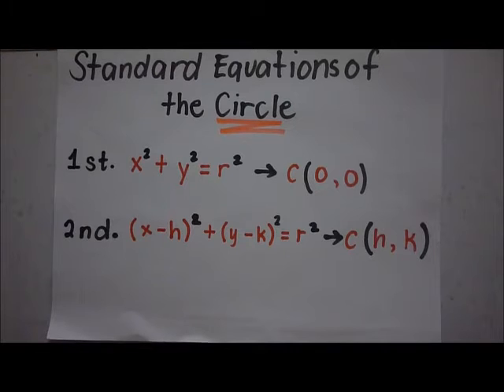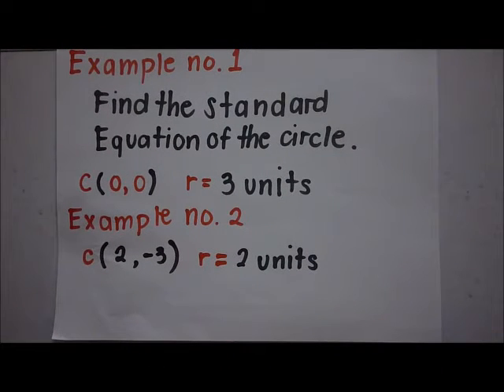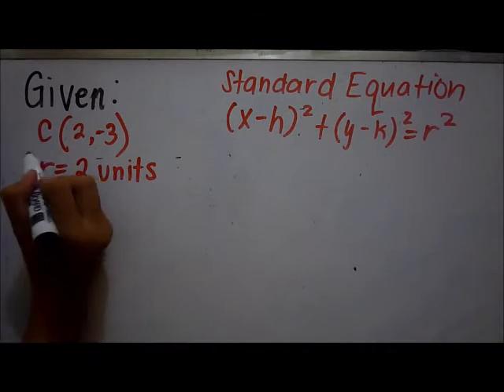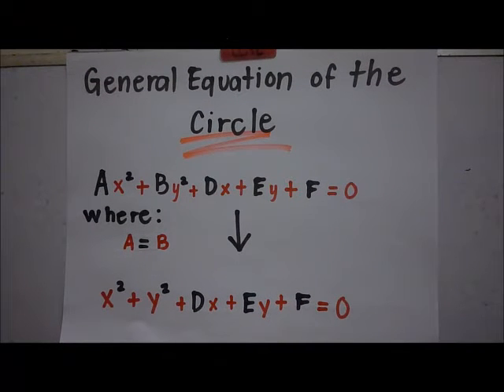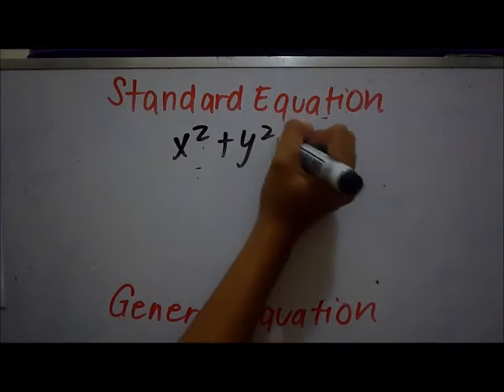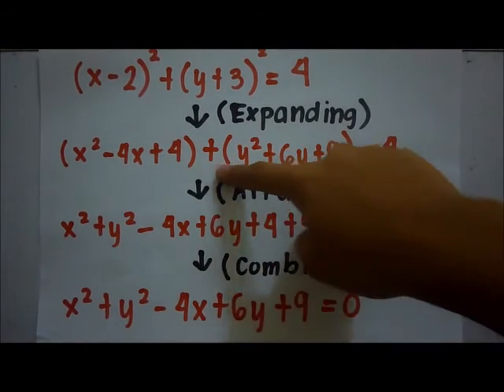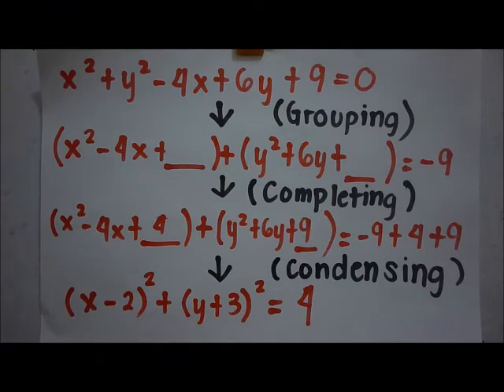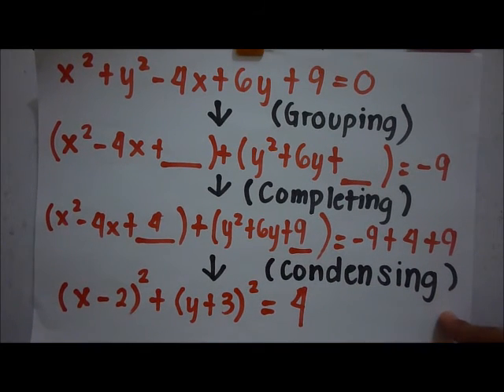STANDARD AND GENERAL EQUATIONS OF A CIRCLE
SECTION: 11-NEWTON
NAME: LEAL, GENESIS ANNE, S.
TOPIC: STANDARD AND GENERAL EQUATIONS OF A CIRCLE